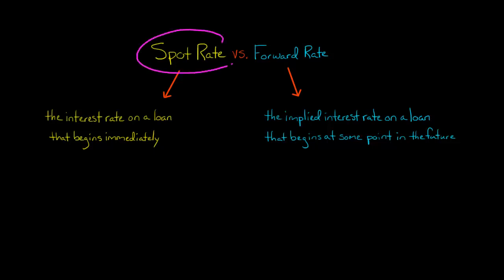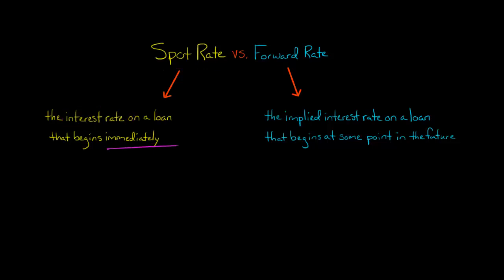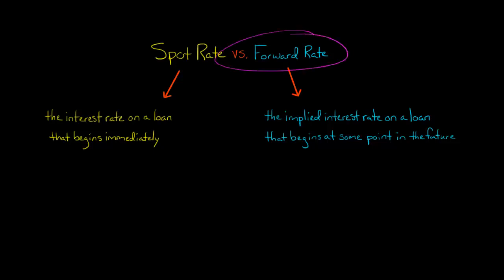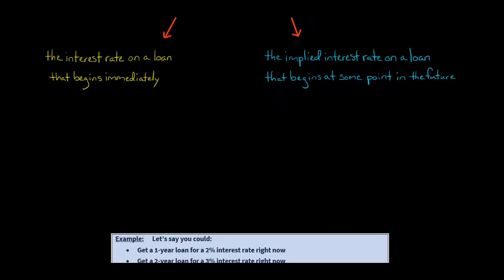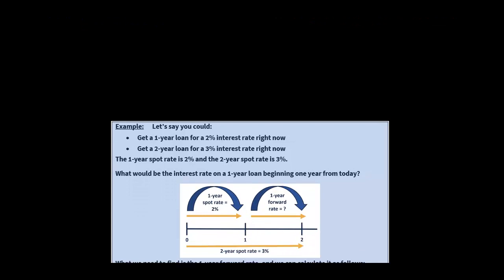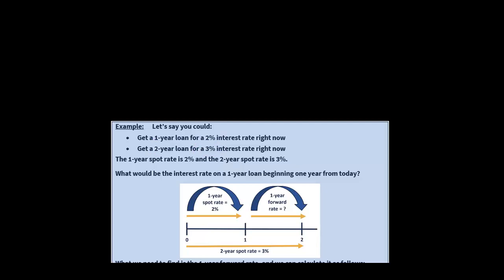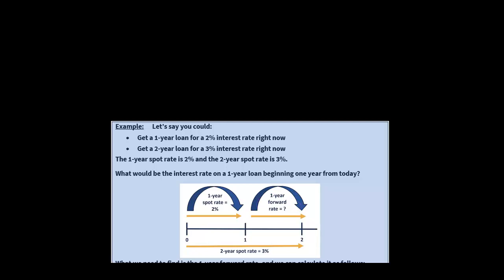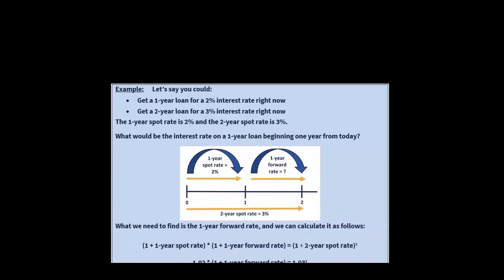Spot Rate vs Forward Rate | Interest Rates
You’ll hear the terms “spot rate” and “forward rate” a lot when dealing with interest rates.  The spot rate is the interest rate on a loan that begins immediately.  The forward rate is the implied interest rate on a loan that begins at some point in the future.
ACCESS INDEX OF VIDEOS
CONNECT WITH EDSPIRA
CONNECT WITH MICHAEL
ABOUT EDSPIRA AND ITS CREATOR